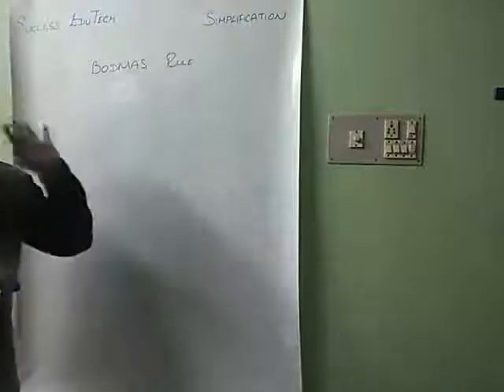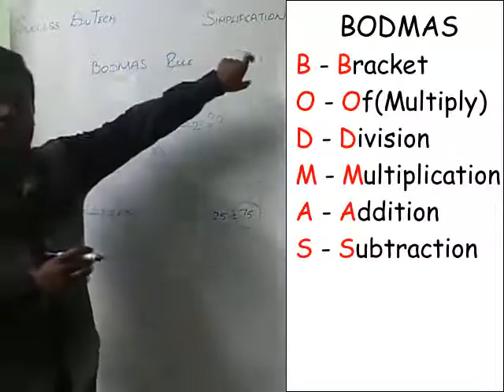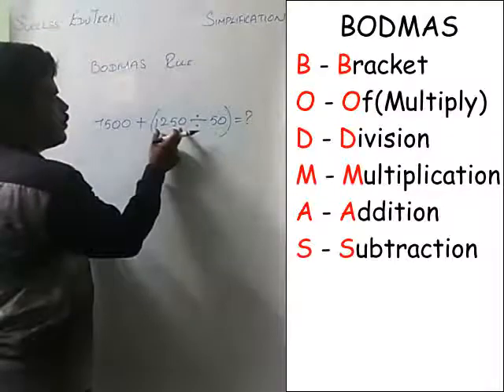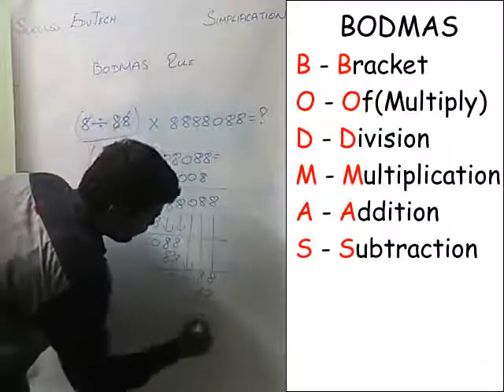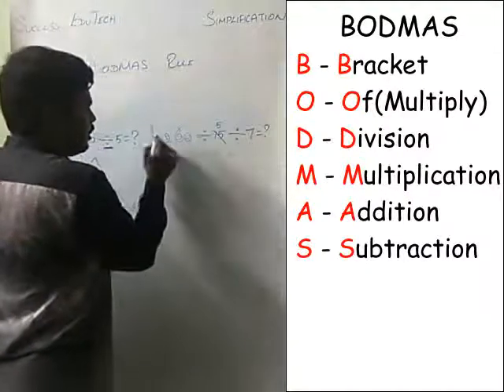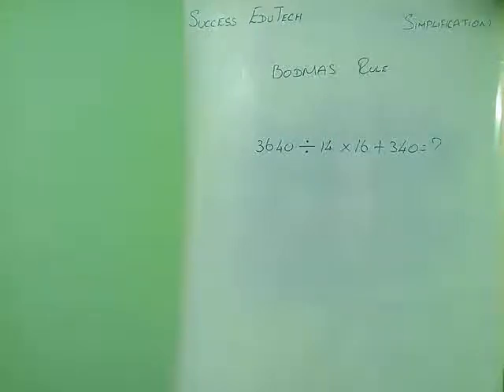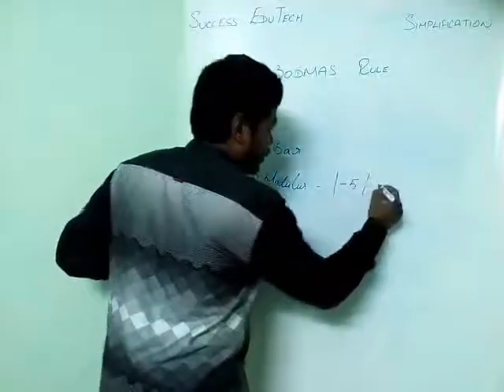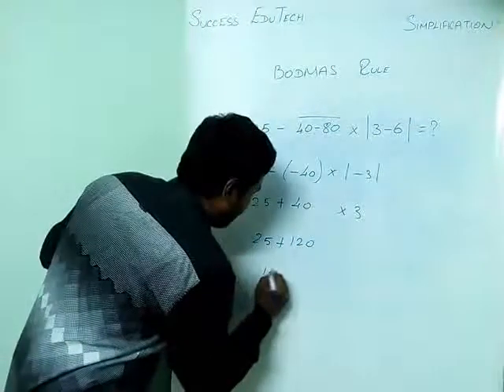Simplification: BODMAS Rule - 01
This video is the introduction of Simplification for the students preparing for government exams.